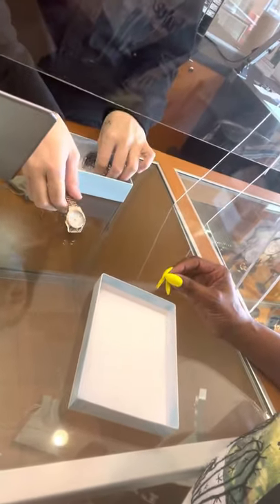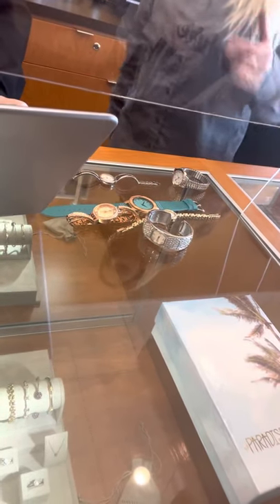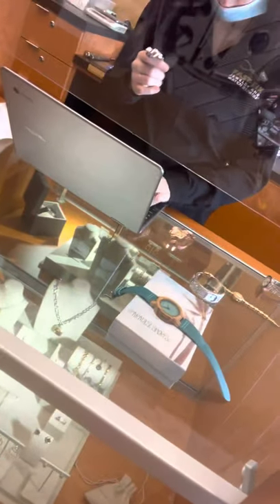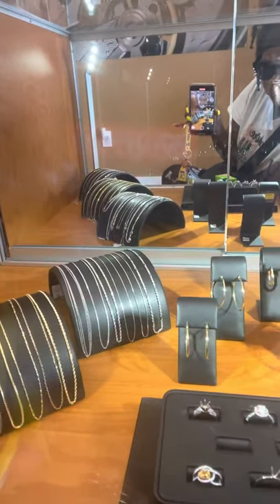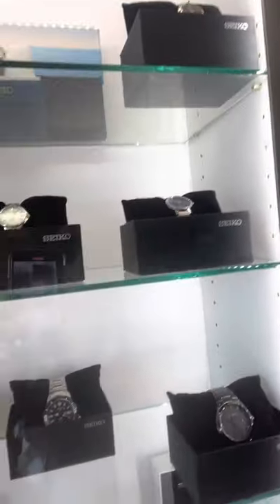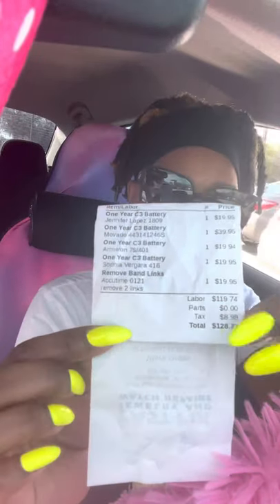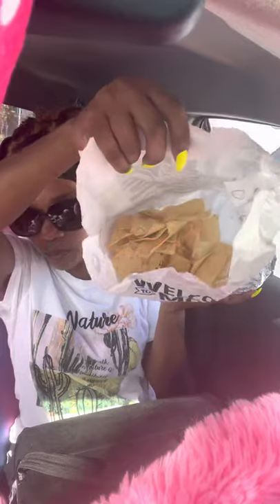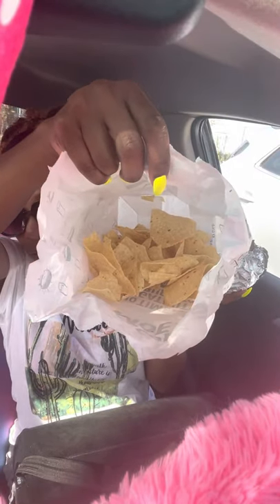Fast-Fix Jewelry and Watch Repair/MOE's "review"